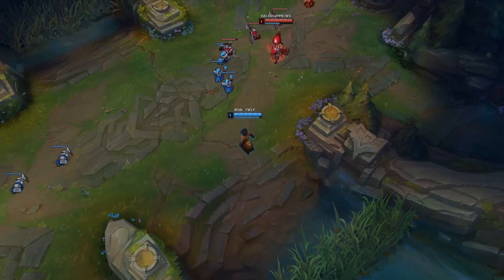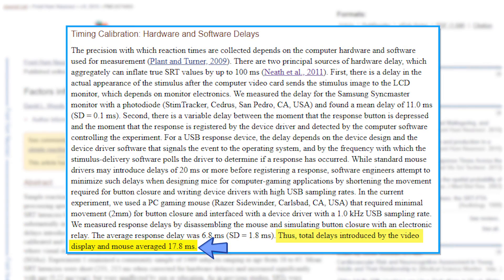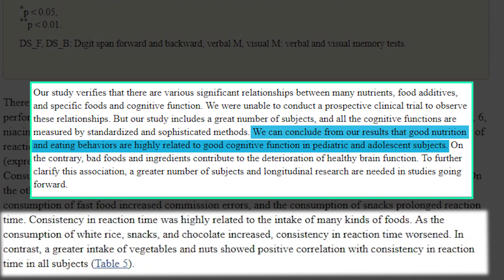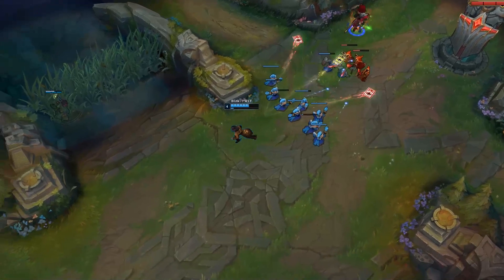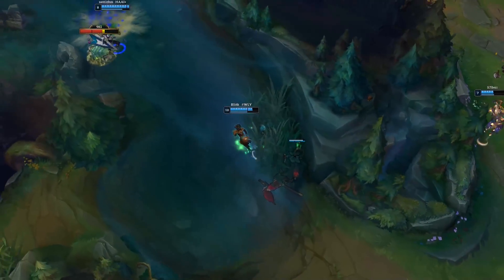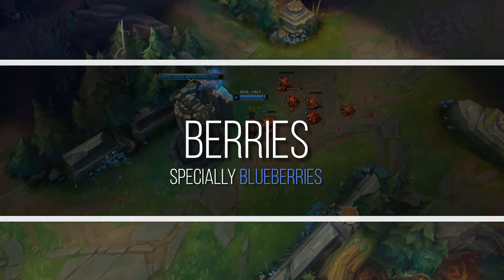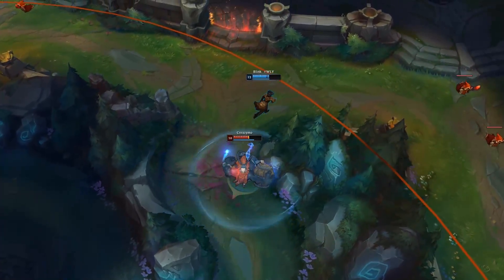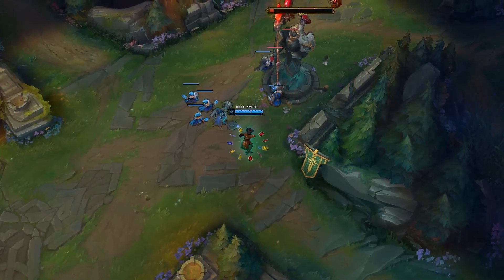How to improve your Reaction Time (Faster Reflexes and Mental Speed) - PART 1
🎯 Coaching In this video I cover the scientific data available regarding Reaction time. How to improve it and reverse the cognitive decline that causes a lot of players to quit their careers too early.

Click the 🔔 for notifications!

Timestamps:

0:00 - Intro
0:30 - The problem with age
0:47 - Reaction Time then and now
1:47 - Why does Reaction Time slow down with age?
2:40 - How sugar interacts with your Reaction Time
4:00 - Improving your diet with Nitrates
5:23 - Omega 3 for the brain
5:57 - How Blueberries can improve your Reaction Time
6:40 - Things to avoid that can slower your Reaction Time
7:40 - Habits that can improve your Reaction Time

💻 My specs:

Mouse ‣ BenQ Zowie EC2-B
DPI: 800
Report rate: 1000hz
Windows Acceleration: No
Windows Mouse Speed: 6
In Game mouse Speed: 50
Monitor ‣ BenQ Zowie XL2411
CPU ‣ Intel Core i7 6700K @ 4.00GHz
Graphics ‣ NVIDIA GeForce GTX

🙋‍♂️ About me:

My name is Blink. I'm a Streamer, Coach and Content creator. My goal is to help you improve at League of Legends using a scientific approach!

My videos focus mainly on applying neuroscience and sports psychology to fix common issues and improve on areas you though were not possible.